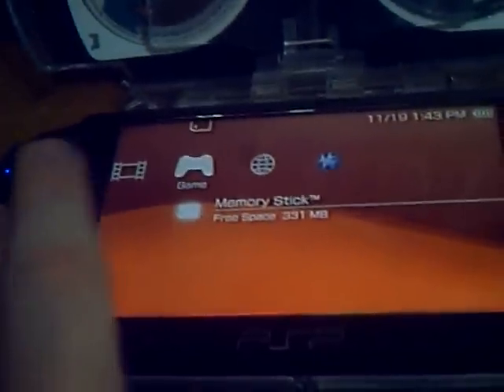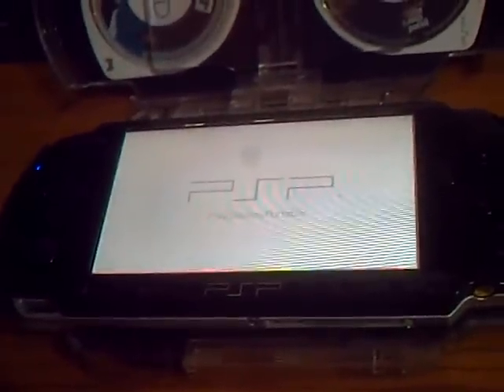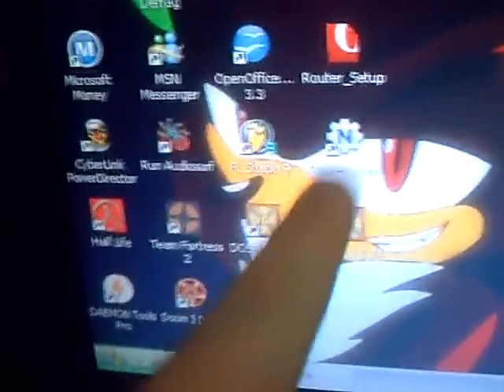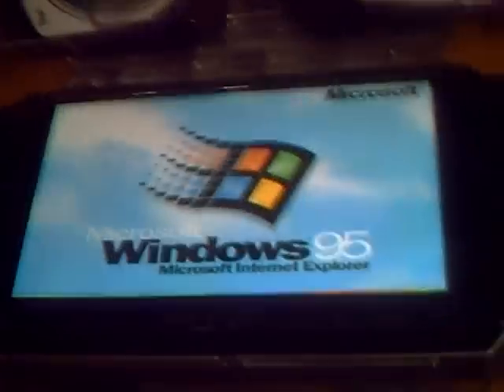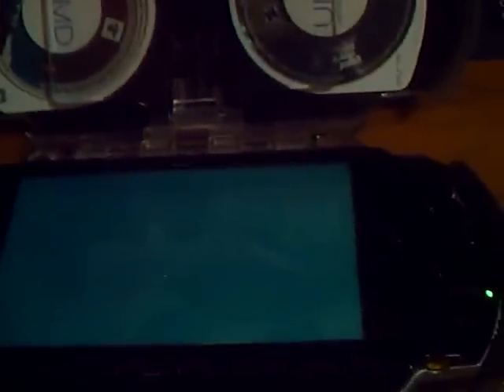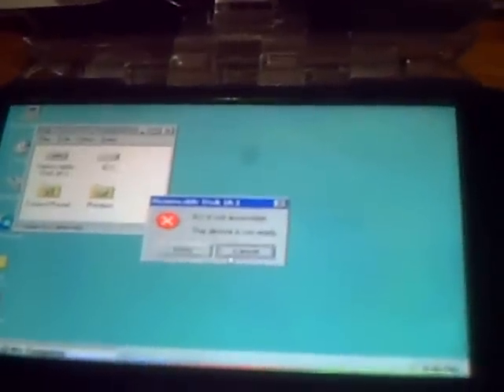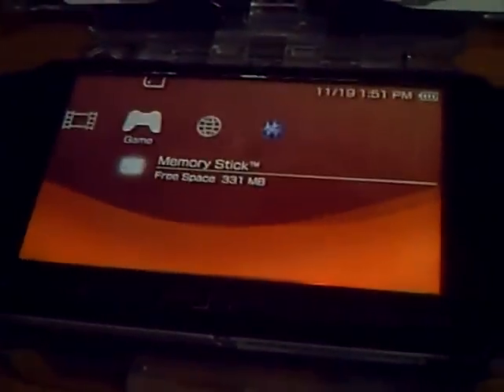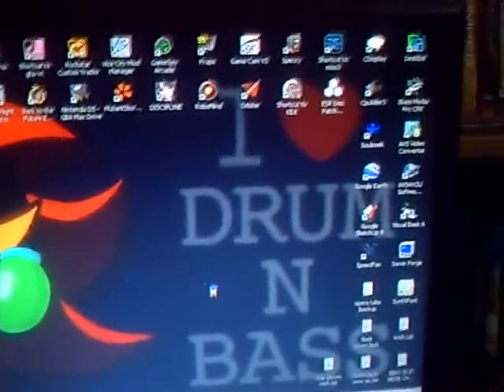PSP running Windows 95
I have just put DosBox 0.71 on my PSP. It came with the Windows 95 iso so I thought I would show what it was like to have Windows 95 on your PSP. It's kind of a mixed bag to say the least. It's cool because it works, but it crashes a lot. I'll see if I can make it run better and do other things. It's kind of cool to have it run there though!